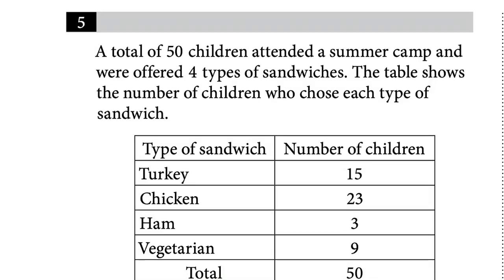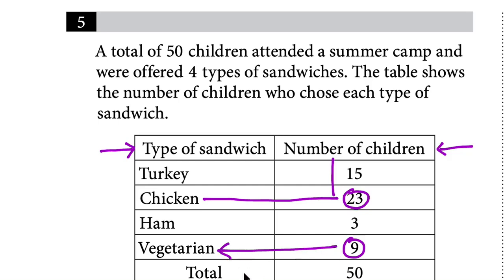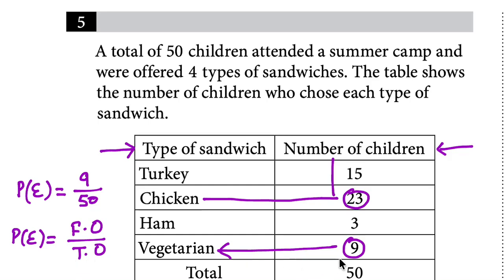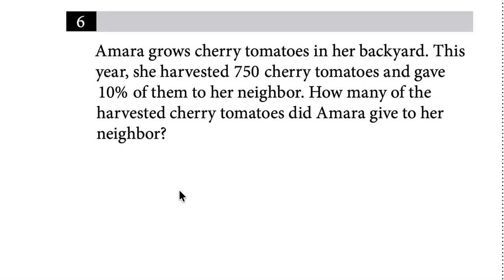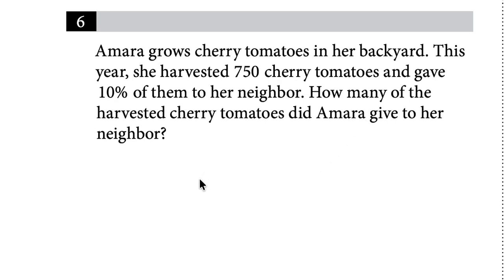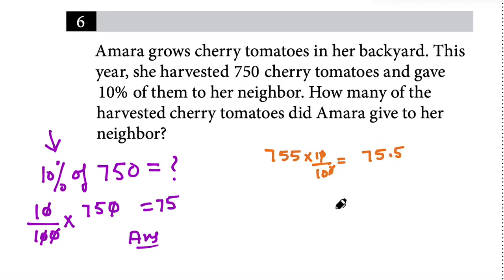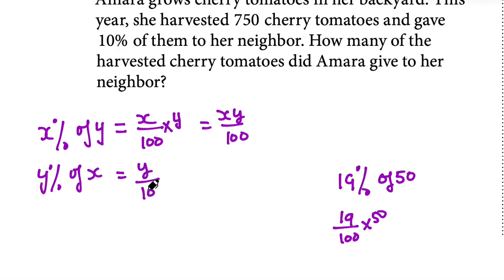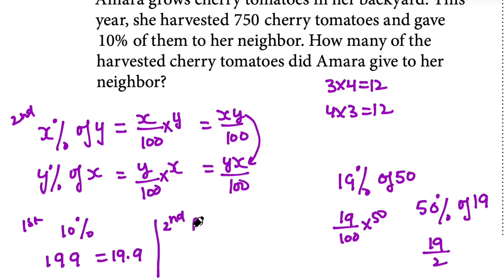How to Solve Probability and Percent Problems Fast. Bundle 11, Module 1, Q5, 6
In this video, we solve two foundational SAT Math word problems involving probability and percent calculations, two of the most common and underestimated question types on the Digital SAT.

You’ll learn how to:

• Calculate probability from tables quickly and accurately
• Identify favourable outcomes vs total outcomes
• Solve percent problems without overcomplicating the math
• Avoid common traps in easy SAT word problems
• Convert percent to fraction efficiently

These questions may look simple, but they test precision, structure recognition, and execution under time pressure, critical skills for scoring high on the SAT Math section.

Master the basics so you don’t lose easy points.